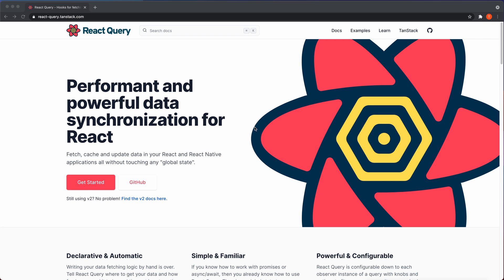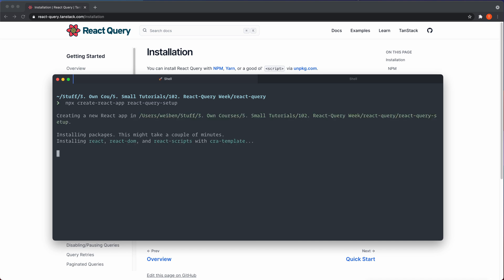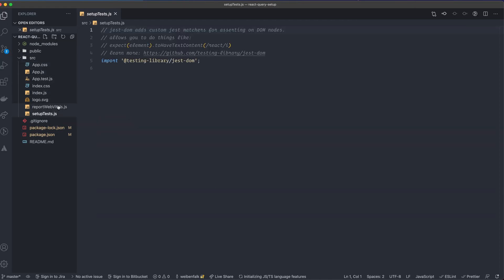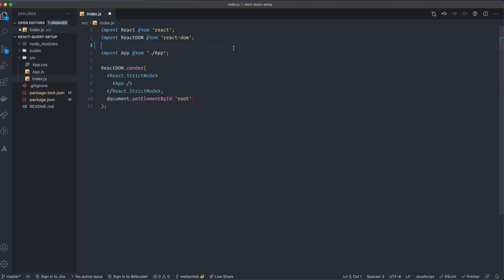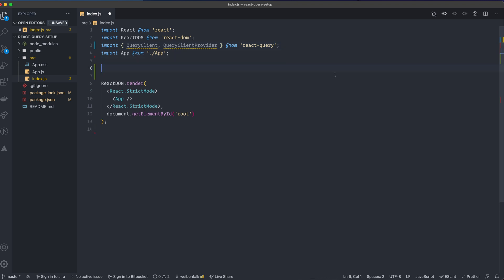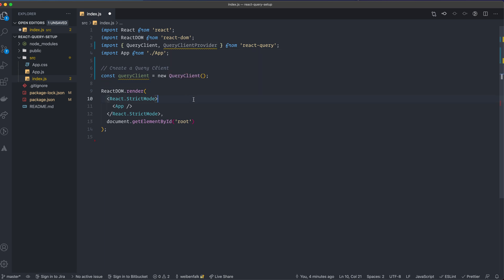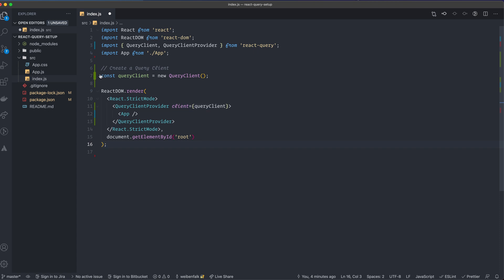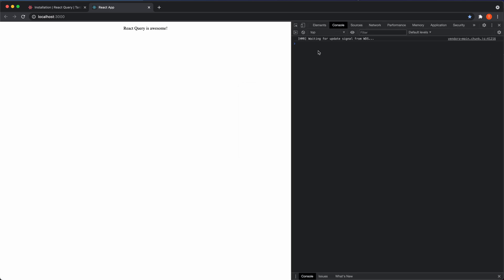React-Query Week (V3) - Day #1 - Introduction and Setup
This is React Query Week!

In this video I'll show how to setup react-query version 3